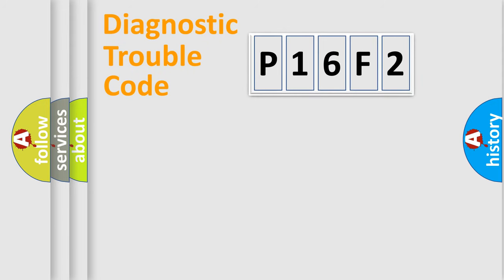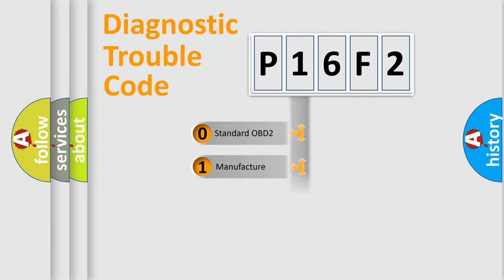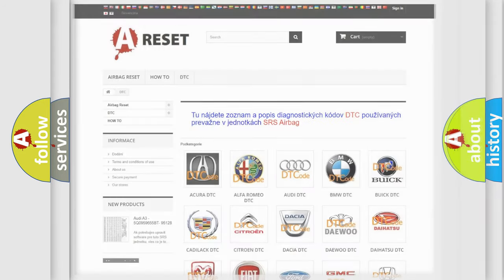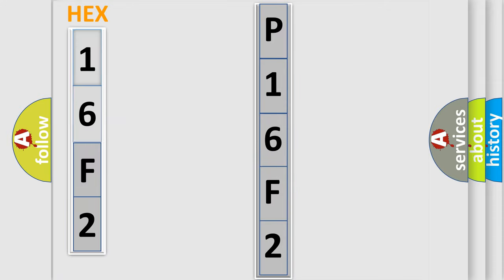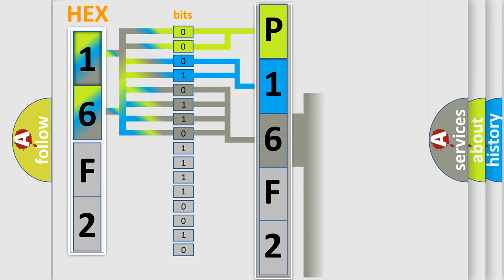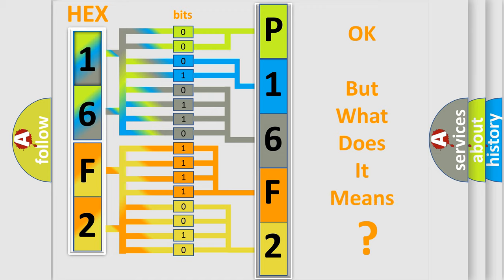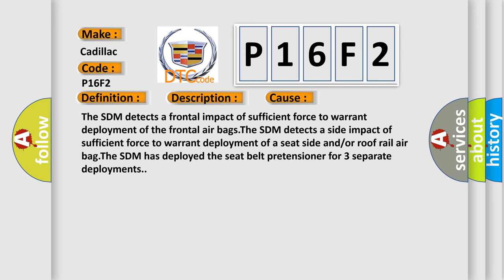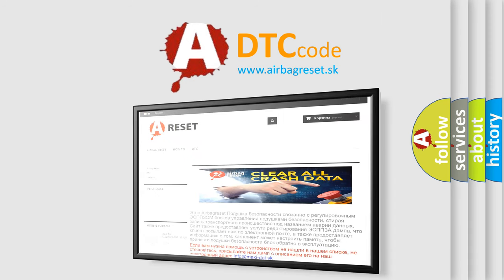DTC cadillac P16F2 Short Explanation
Contents:
0:21 Basic DTC analysis according to OBD2 protocol standard.
1:48 Insight into programming
2:58 A diagnostically understandable description of the Diagnostic Trouble Code
3:05 Basic error definition

Make:
Cadillac
Code:
P16F2
Definition:
Deployment Commanded
Description:
Ignition voltage is between 9-16 volts.